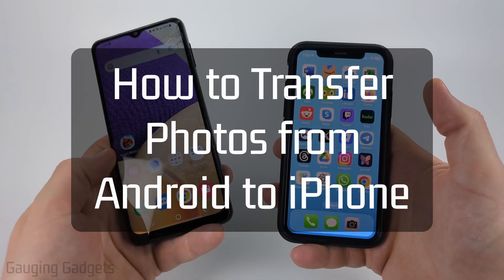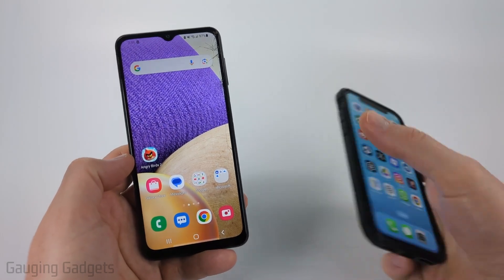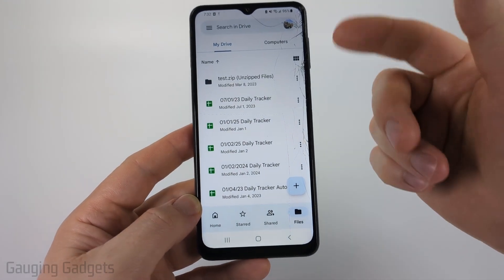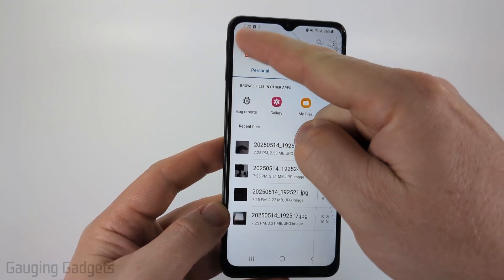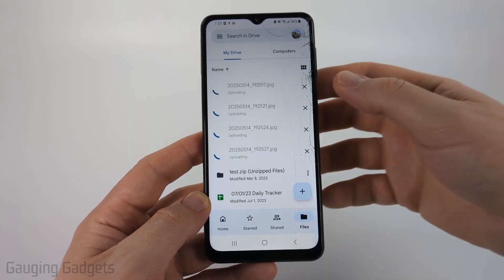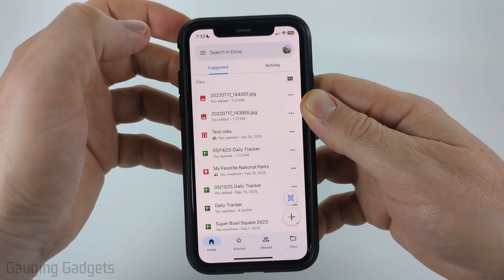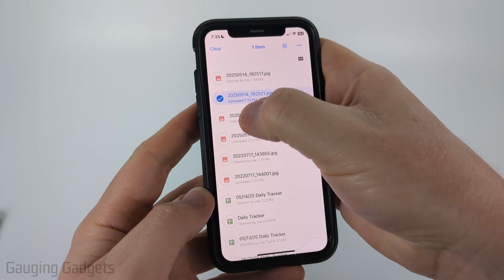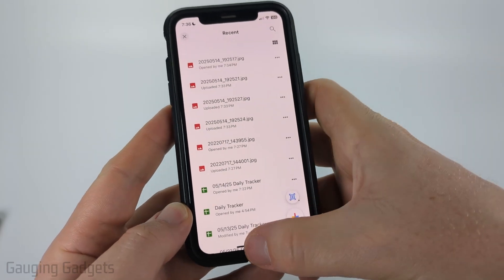How to Transfer Photos from Android to iPhone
How to transfer photos from Android to iPhone? In this tutorial, I show you how to copy photos or pictures from and Android phone to an iPhone. This means you can easily transfer pictures on Android or Samsung to iPhone. To transfer photos from Android to iPhone we use the Google Drive app for free without a cable.